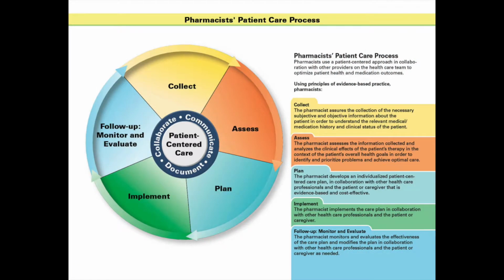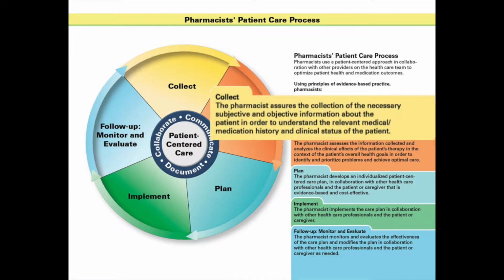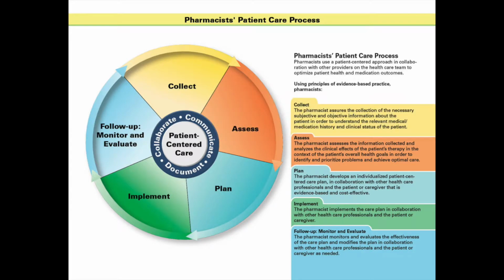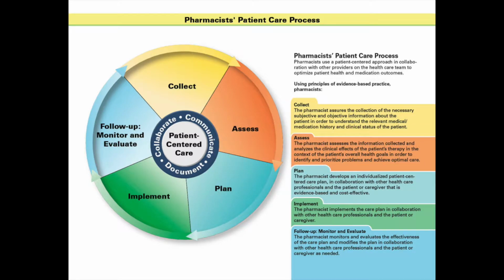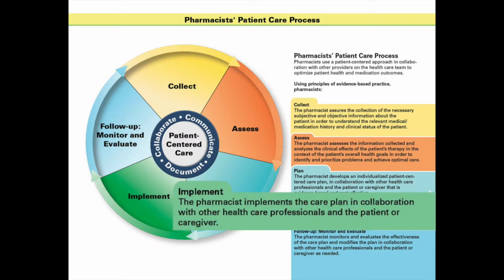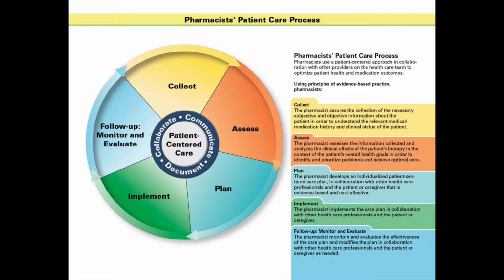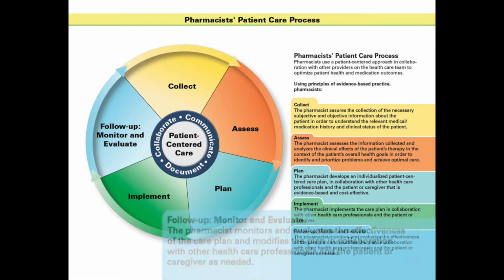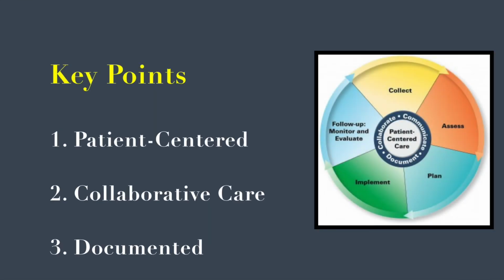PPCP Preceptor Training Video #2